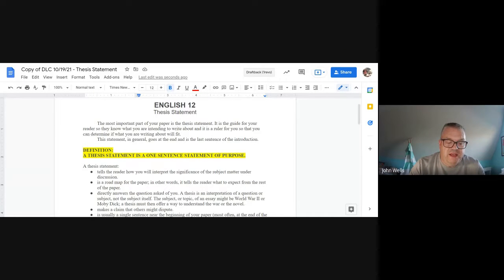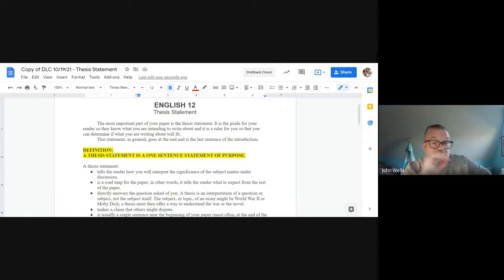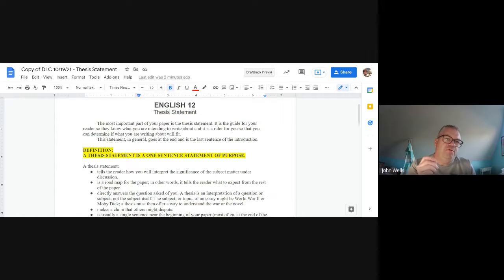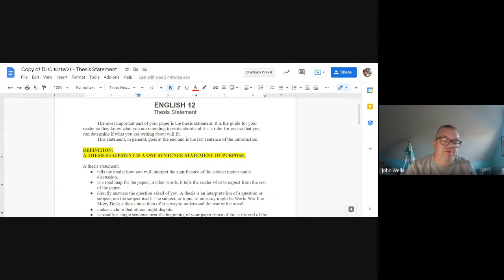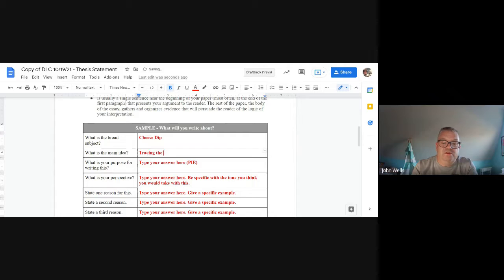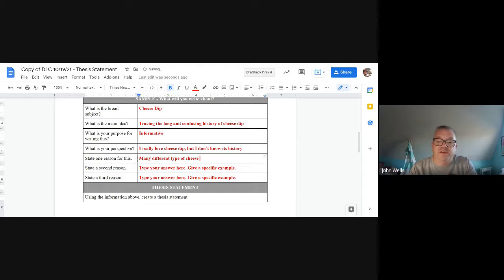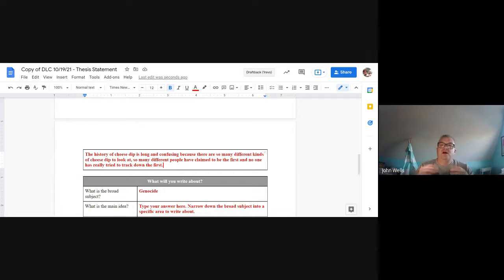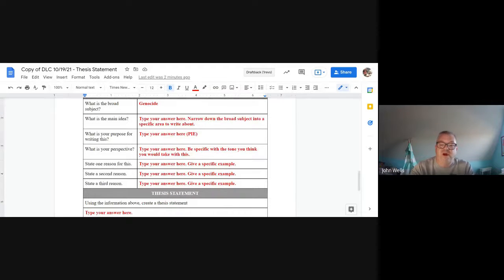10/19/21 English 11 & 12 Class Notes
This video will give you an overview of today's assignment, including the thesis statement for your research paper for Unit 2.